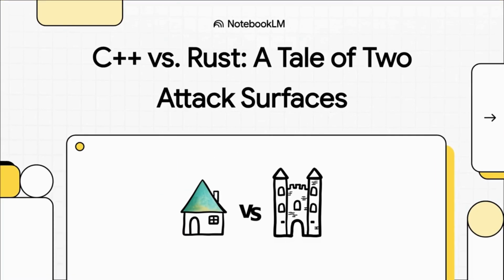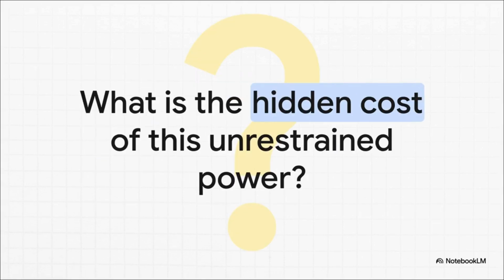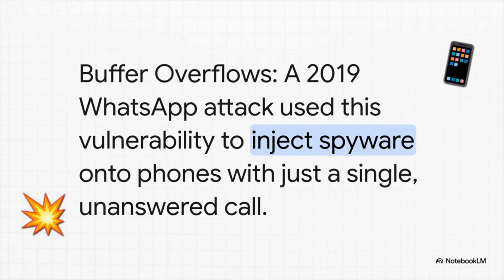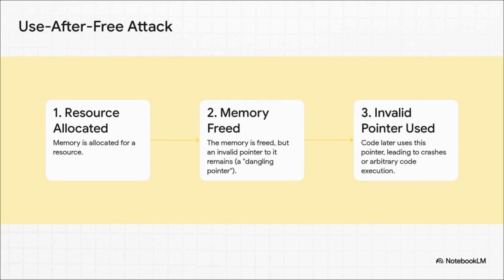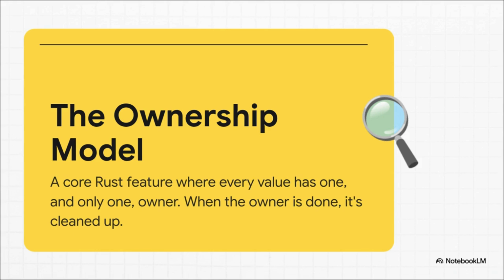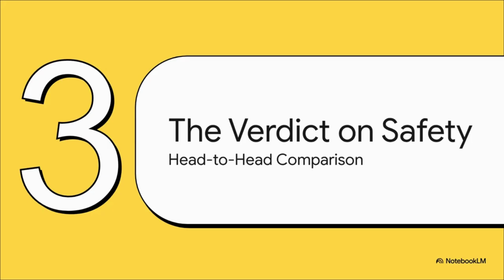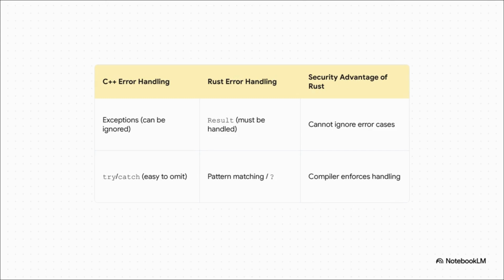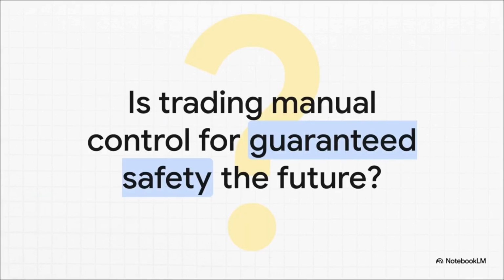C++ Attack Surfaces vs Rust Security: The Brutal Truth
C++ gives you freedom… but with freedom comes danger. 😱

Direct memory control → buffer overflows & use-after-free

Implicit conversions → integer overflows & type confusion

Concurrency freedom → race conditions & deadlocks

Rust gives you safety by design ✅

Ownership & borrowing prevent memory chaos

Strong type system avoids hidden bugs

Thread-safety baked into the language

💡 This video shows:

How C++’s design creates attack surfaces

Why Rust’s philosophy stops entire classes of vulnerabilities

Practical lessons for safer coding and system design

🌍 Whether you code in the US, EU, India, or Singapore, understanding design-driven security is universal

C++ আপনাকে দেয় স্বাধীনতা… কিন্তু স্বাধীনতার সঙ্গে আসে বিপদ। 😱

ডিরেক্ট মেমরি কন্ট্রোল → বাফার ওভারফ্লো & ইউজ-আফটার-ফ্রি

ইম্প্লিসিট কনভার্সন → ইন্টিজার ওভারফ্লো & টাইপ কনফিউশন

কনকারেন্সি স্বাধীনতা → রেস কন্ডিশন & ডেডলক

Rust দেয় ডিজাইনের মাধ্যমে সুরক্ষা ✅

Ownership & Borrowing মেমরি বিপর্যয় রোধ করে

শক্তিশালী টাইপ সিস্টেম লুকানো বাগ এড়ায়

থ্রেড-সেফটি ভাষার মধ্যে নান্দনিকভাবে ন্যস্ত

💡 এই ভিডিওতে:

কিভাবে C++’এর ডিজাইন আক্রমণের সুযোগ তৈরি করে

কেন Rust’এর দার্শনিকতা সম্পূর্ণ vulnerability ক্লাস বন্ধ করে

নিরাপদ কোডিং ও সিস্টেম ডিজাইনের ব্যবহারিক শিক্ষা

🌍 আপনি যেখানেই কোড করেন — US, EU, India, বা Singapore — ডিজাইন-চালিত নিরাপত্তা বোঝা সর্বজনীন গুরুত্বপূর্ণ।